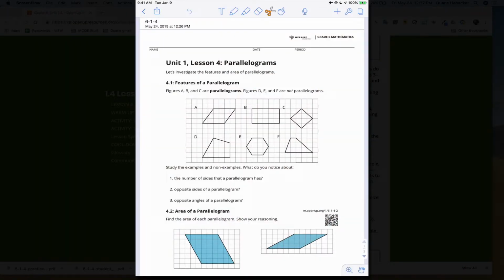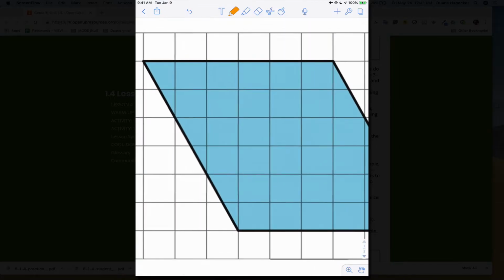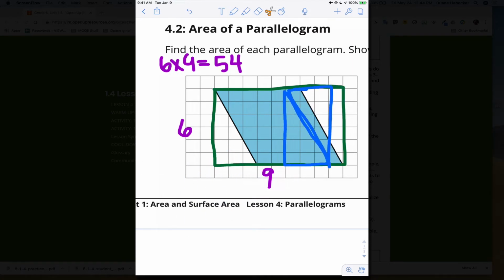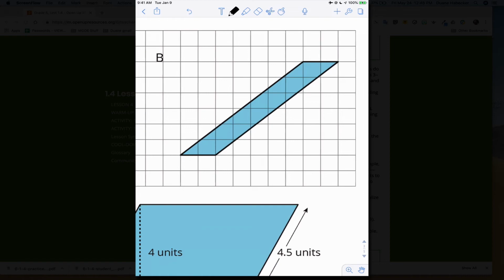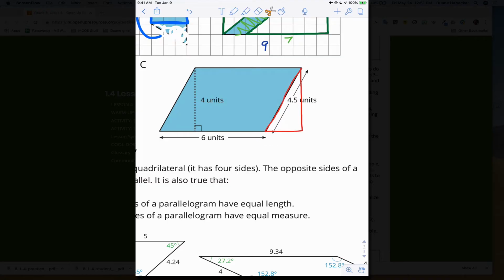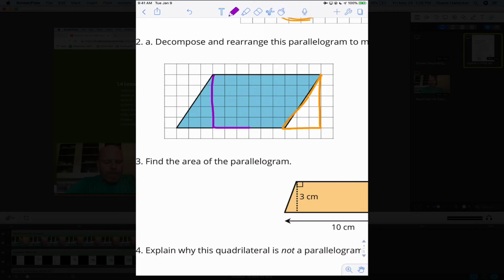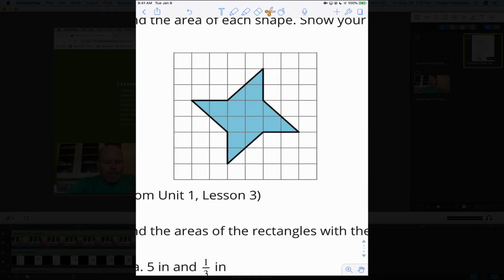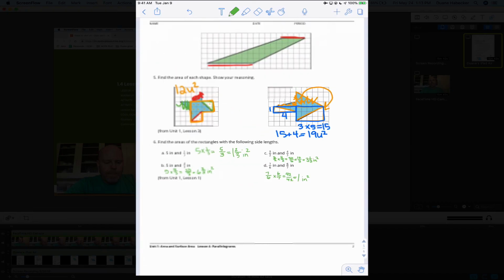Illustrative Mathematics Grade 6 - Unit 1- Lesson 4